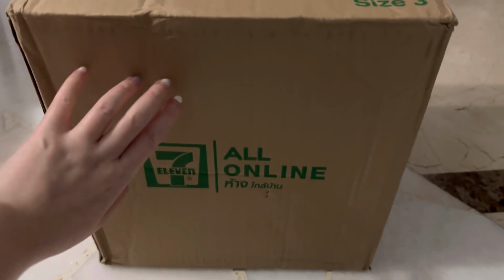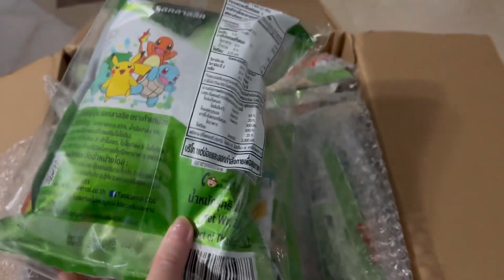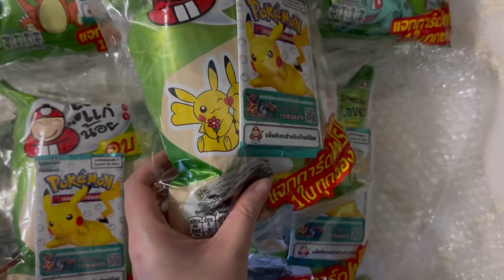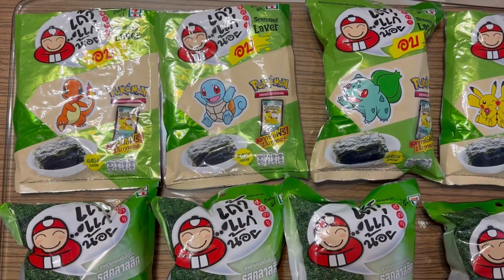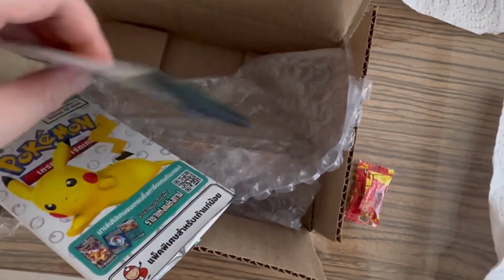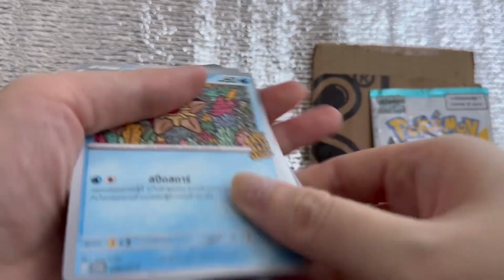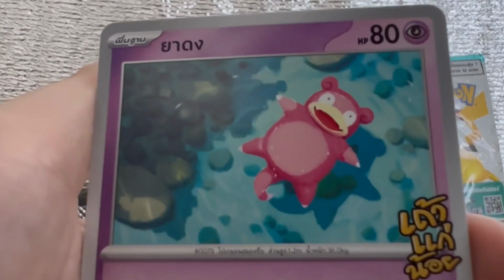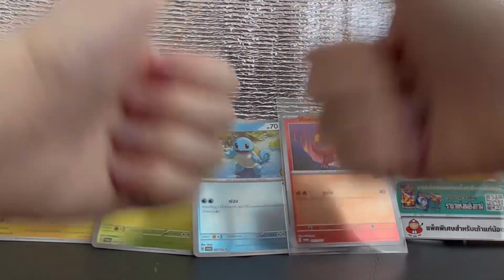Exclusive Pokemon Cards Thailand Tao Kae Noi Seaweed Pokemon Collection!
It took me 3 months to complete this exclusive collection! I dare say I now have another Pokemon master set, in addition to the October 2023 McDonald’s Happy Meal Pokemon Match Battle set! 😁